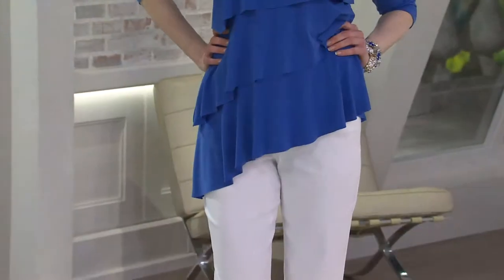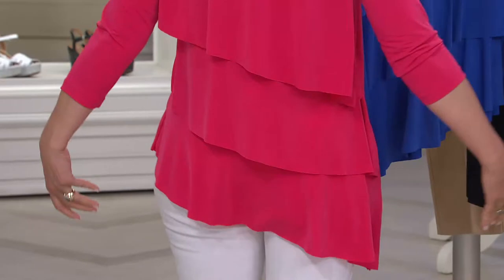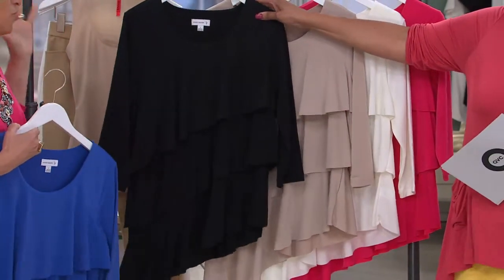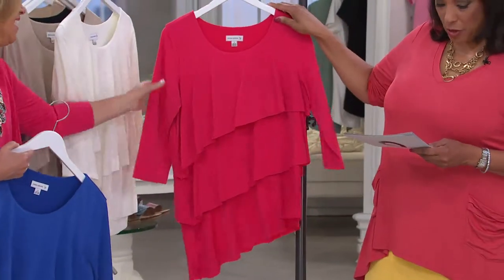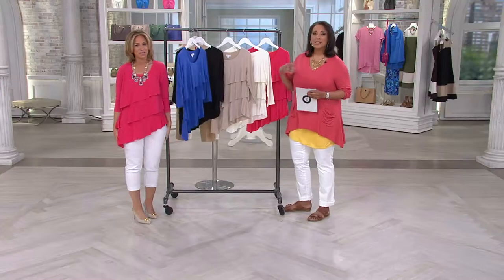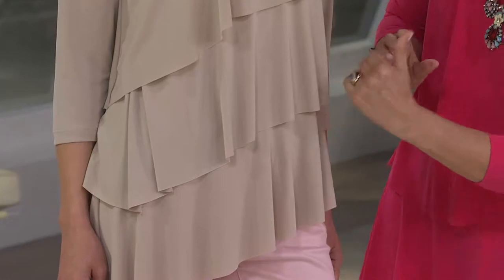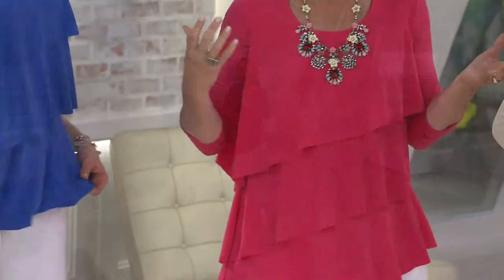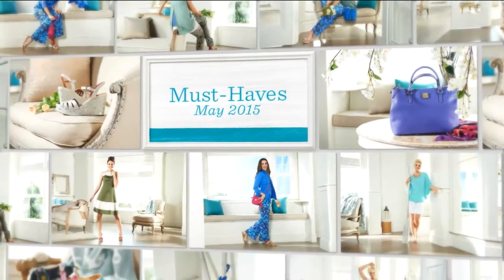Susan Graver Liquid Knit Asymmetric Hem Tiered Tunic with Leah Williams